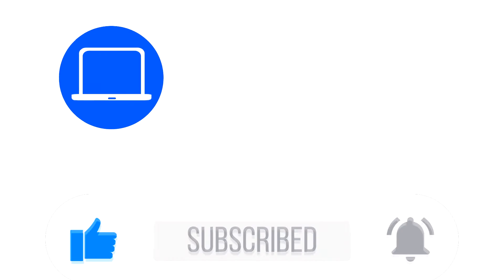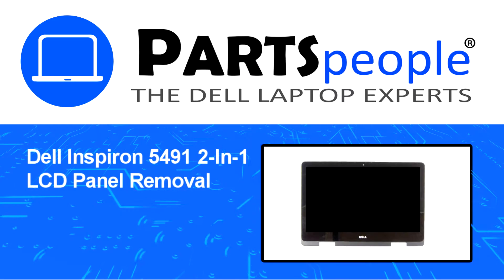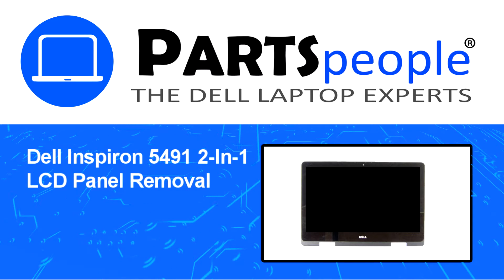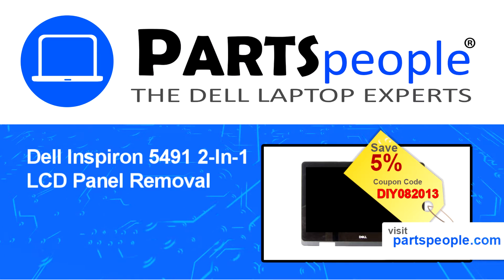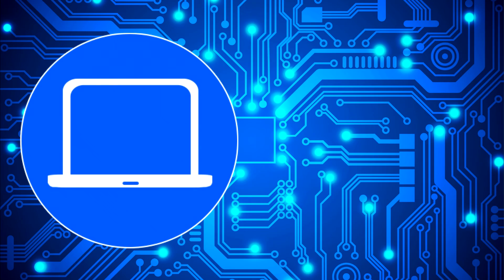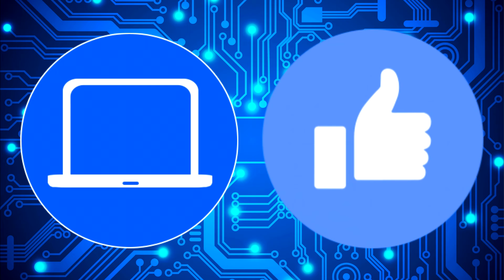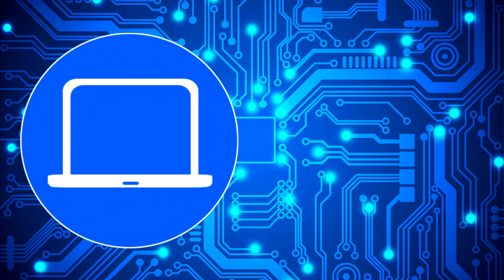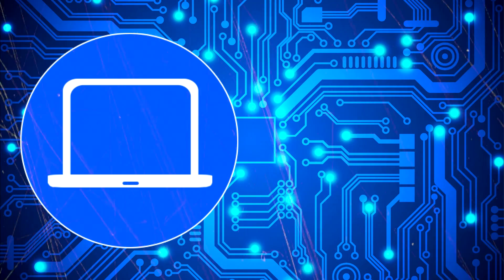Dell Inspiron 14-5491 2-In-1 (P93G001) LCD Panel How-To Video Tutorial